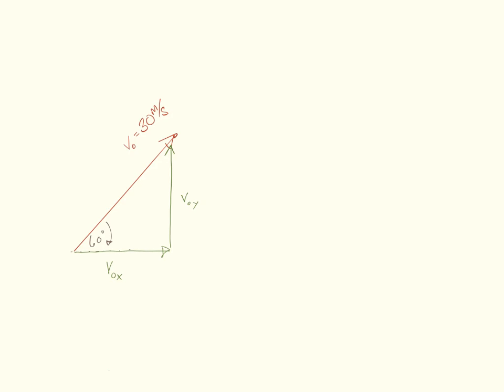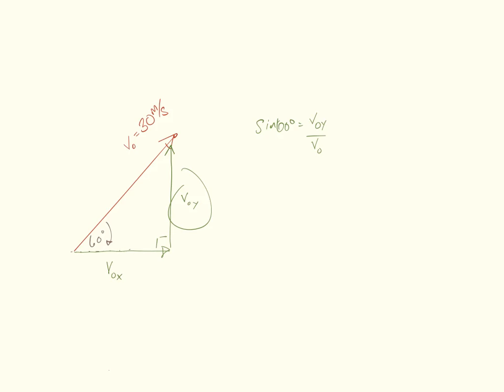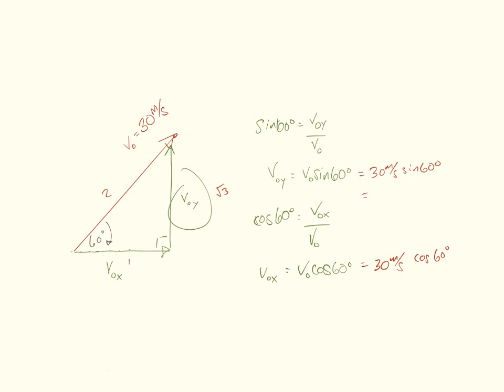mastering physics conceptual problem - initial velocity and acceleration components